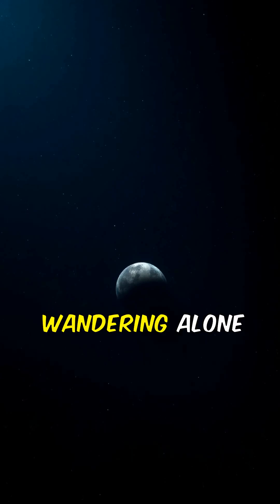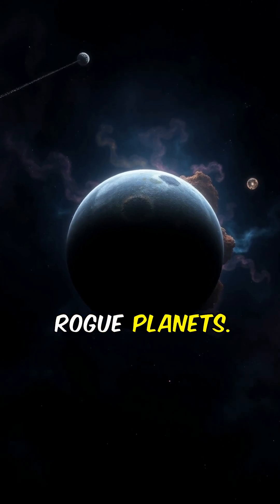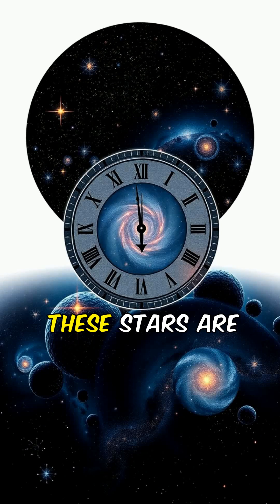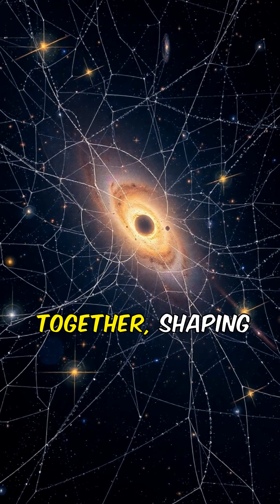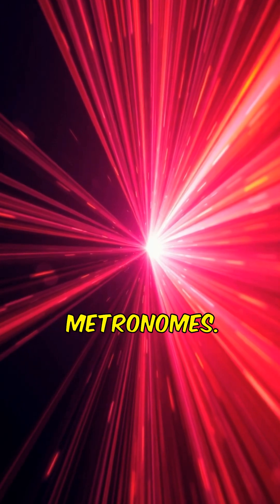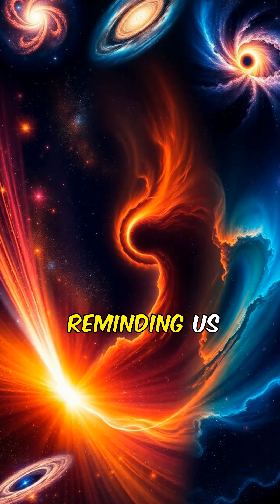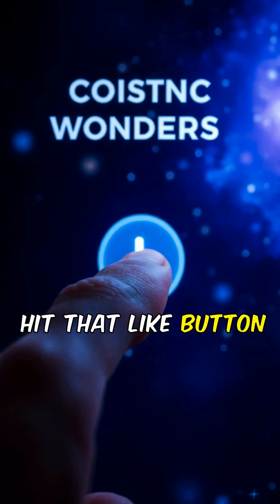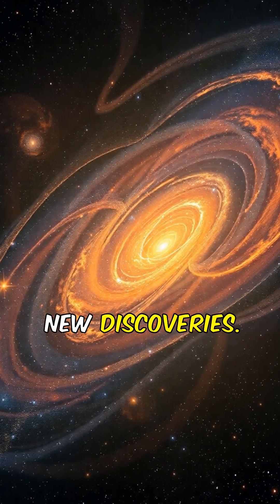The Universe's Greatest Mysteries Unveiled!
Did you know there are planets wandering alone in the galaxy without a star to orbit?
Today, we dive into the strangest phenomena of our universe.
First up are rogue planets—imagine a planet lost in vast darkness, drifting endlessly.
Next, meet pulsars: spinning lighthouses emitting powerful beams of radiation and acting as cosmic clocks that measure time itself.

Then there's dark matter, an invisible force making up over 80% of the universe. These discoveries challenge our understanding and spark endless curiosity about existence.
Join us on this journey through the cosmos!